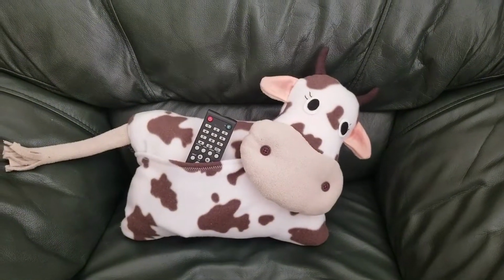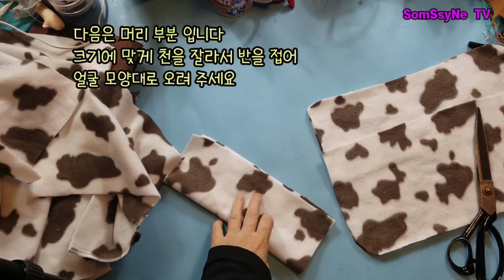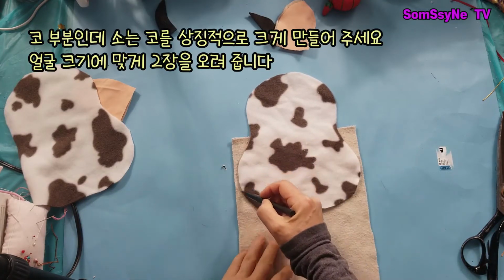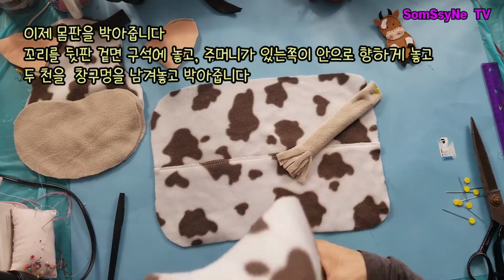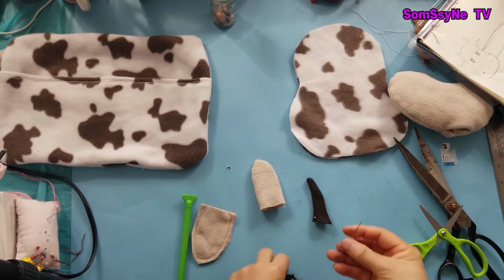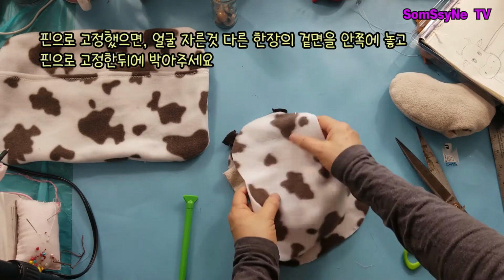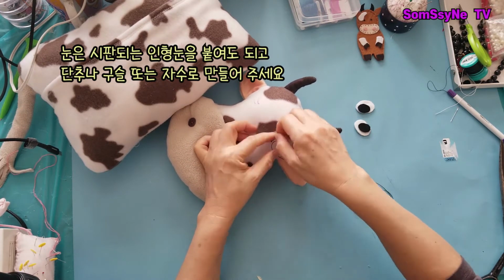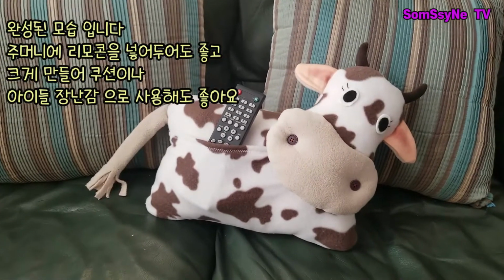리모콘 수납 인형 / Remote Control Case Pillow Tutorial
지난번 영상과 함께 만들었는데 영상이 길어서 나누어 올립니다
리모콘 정리함이 필요했는데, 소 때 해를 맞이해서 소인형 쿠션으로 만들어
리모콘을 넣을수있게 만들어 보았습니다